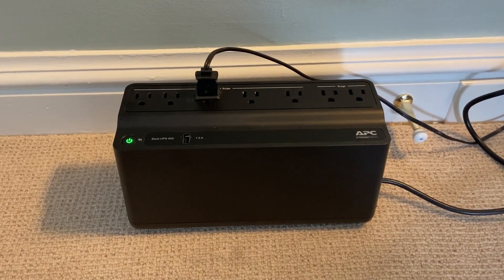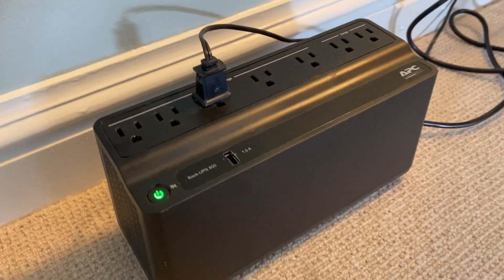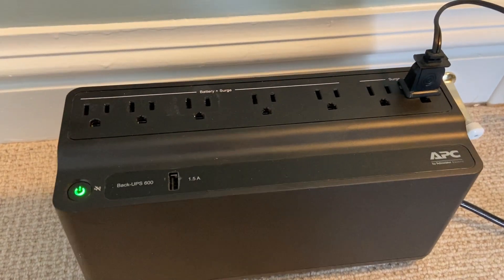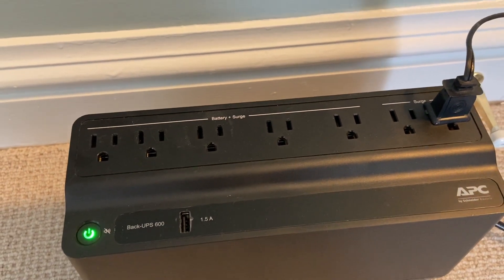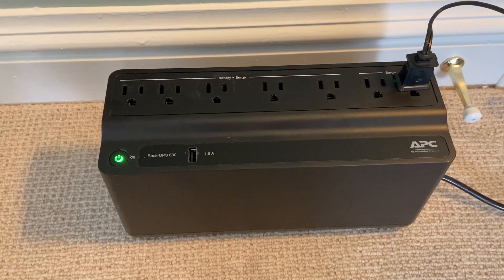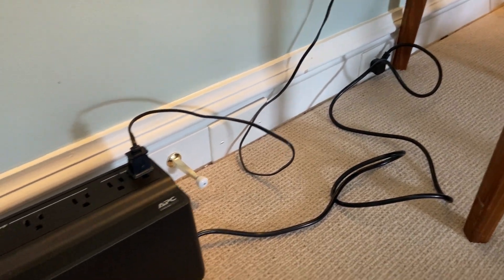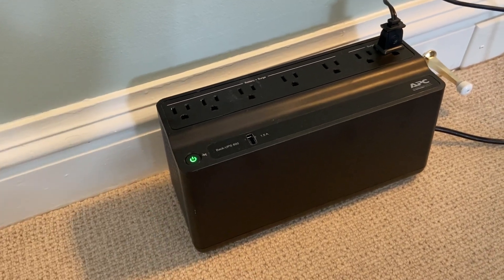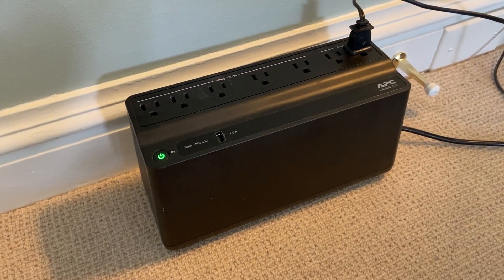APC UPS Battery Backup and Surge Protector (Review)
🔥 View Current Price: ➡️

Review of the APC UPS Battery Backup and Surge Protector, 600VA Backup Battery Power Supply, BE600M1 Back-UPS with USB Charger Port

• Uninterruptible power supply (UPS) with 600VA / 330W battery backup power

• 7 Outlets (NEMA 5-15R): 5 Battery Backup & Surge Protector; 2 Outlets with Surge Protection Only

• 1 USB Charger Port (1.5A) for cell phones, small portable electronics

• 5' Power Cord, right-angle 3-prong wall plug (NEMA 5-15P), wall-mountable. Plus free power-management software for Windows (Mac OS uses native "Energy Saver" Settings)

• Replaceable Battery: Easily replace the UPS battery with a genuine APC replacement battery, model APCRBC154 (sold separately)